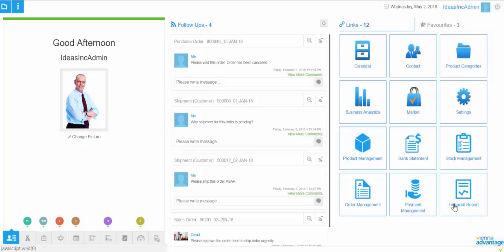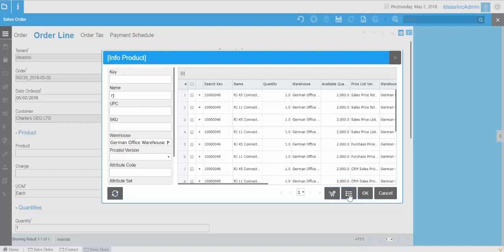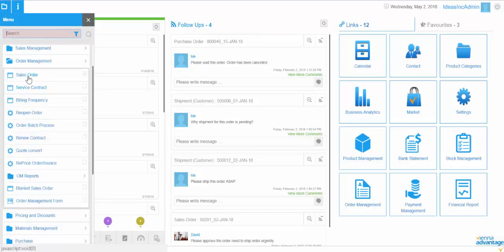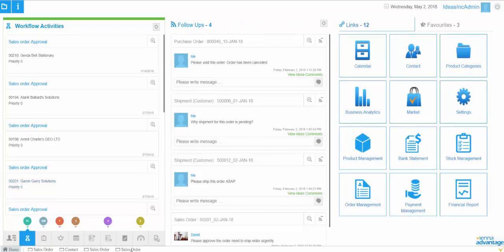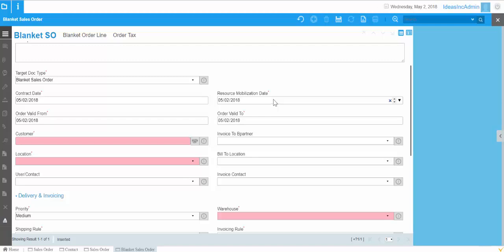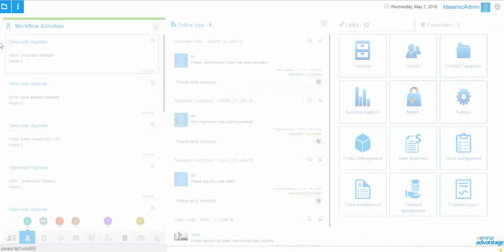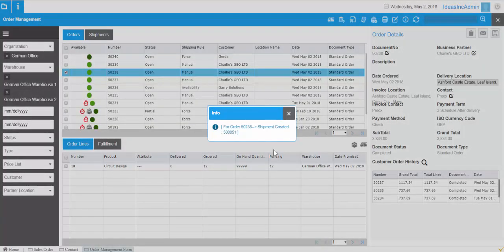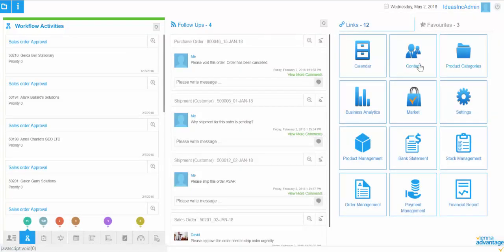Order Management Demo | VIENNA Advantage Open Source ERP/CRM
This video takes you through a quick overview of VIENNA Advantage Order Management module.

About VIENNA Advantage
We make the digital transformation of your company becomes reality!
VIENNA Advantage is a German business software provider of modern, intuitive, flexible, scalable, and well supported solutions for small, mid-to large-sized organizations, in both private and public sector.

We believe that business software should solve complex problems without being complicated. It should be accessible from anywhere, anytime and it should run smoothly for every user!

We are the developers of the first enterprise level commercial open source ERP and CRM solution with inbuilt document management and business intelligence system.

We help our clients improve their business performance by providing dozens of industry specific ERP solutions. Explore full list of industry verticals ➡️